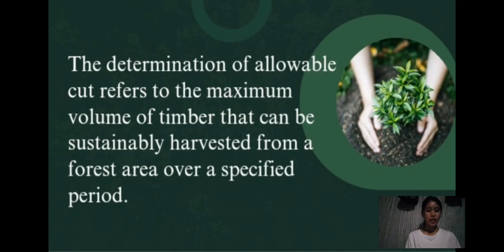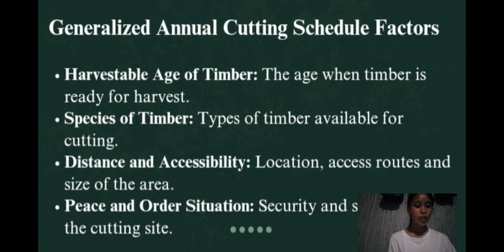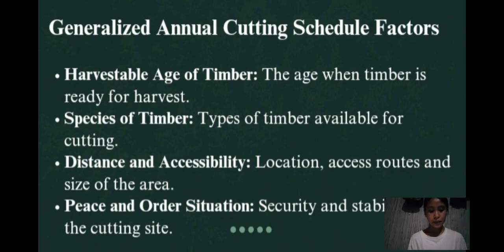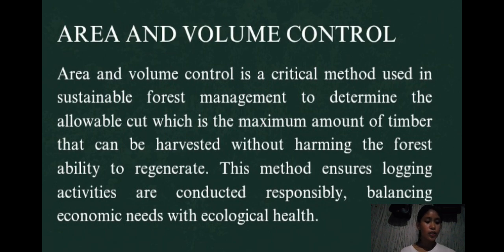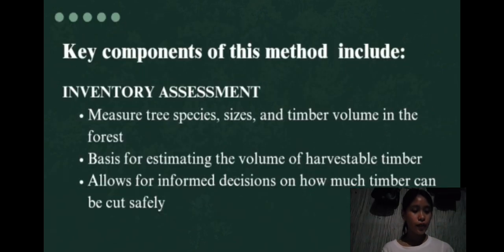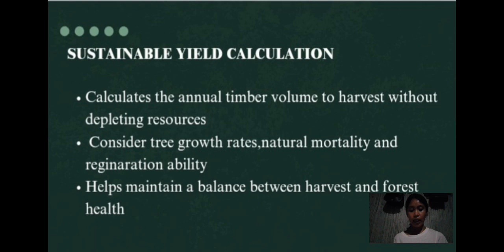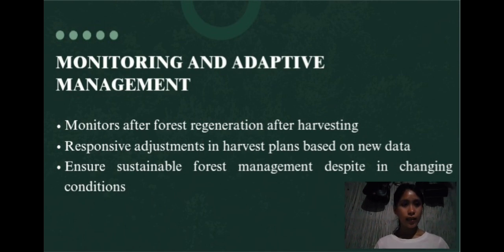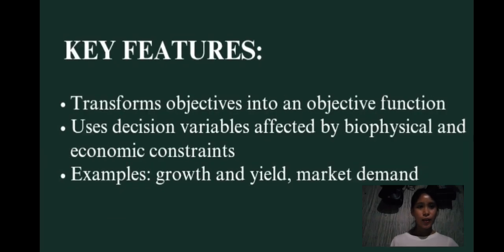Determination of allowable cut